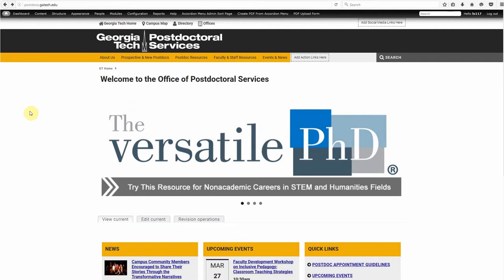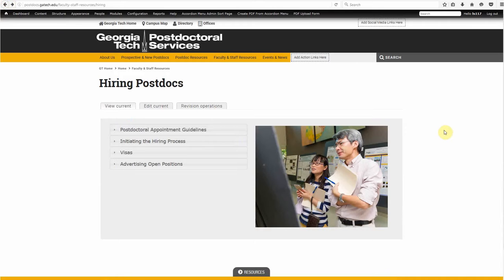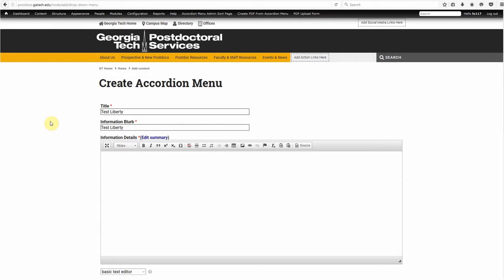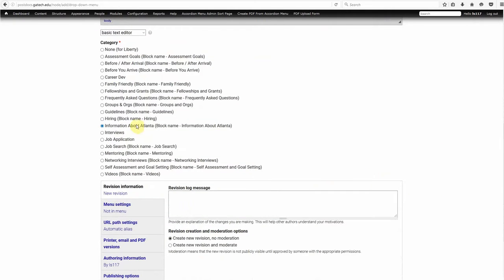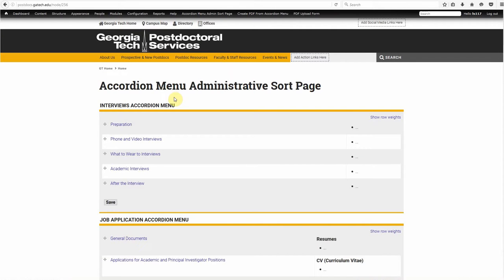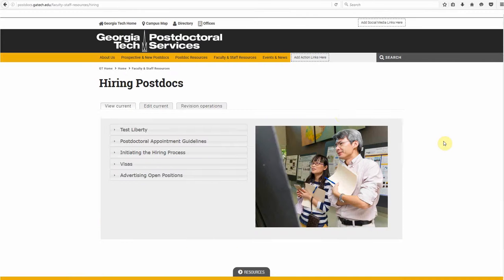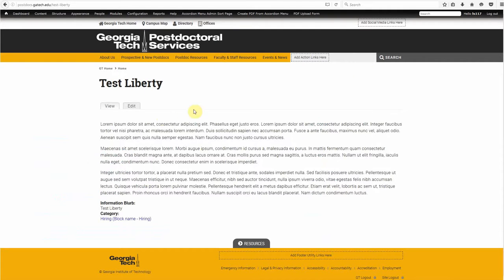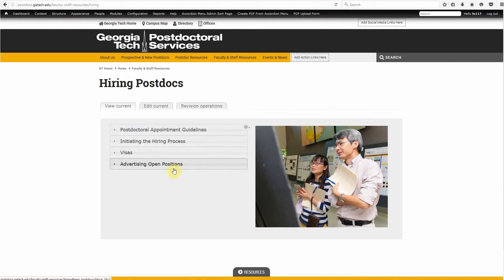Accordion Menu Creation/Edit/Sort Tutorial